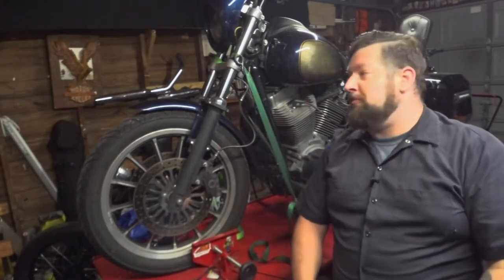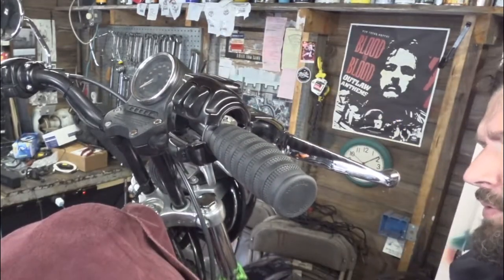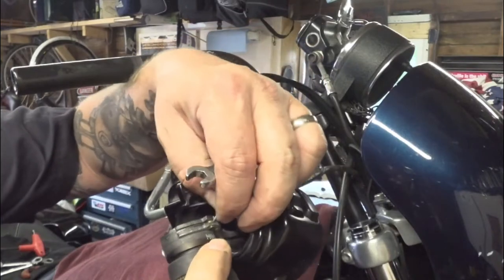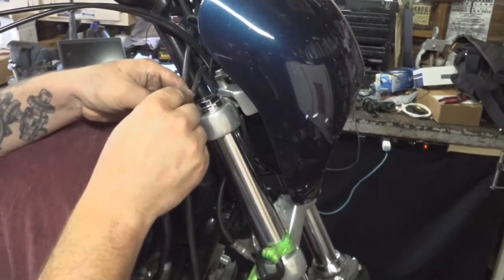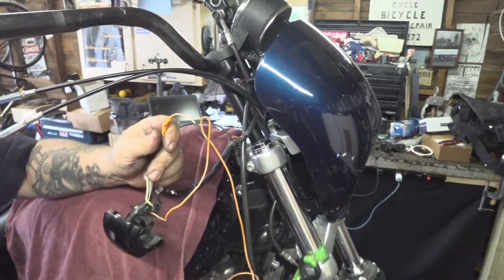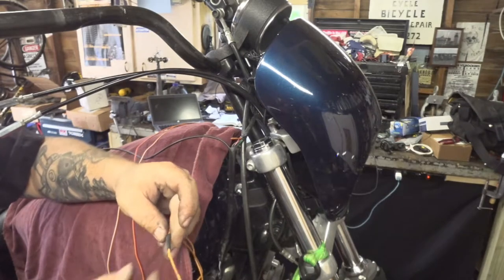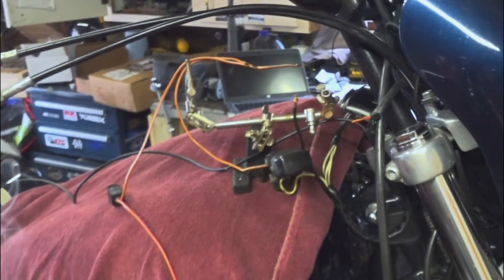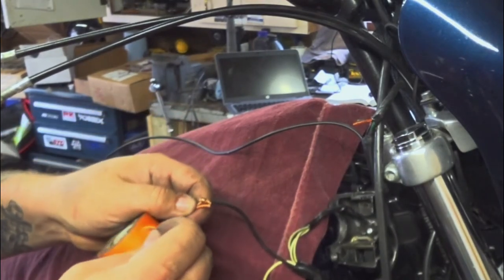Front brake light switch replacement- Harley Dyna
How to replace the front brake light switch on a Harley Dyna, or almost any modern Harley.